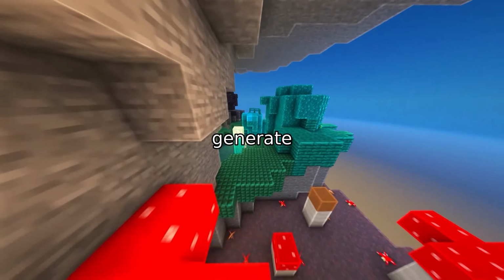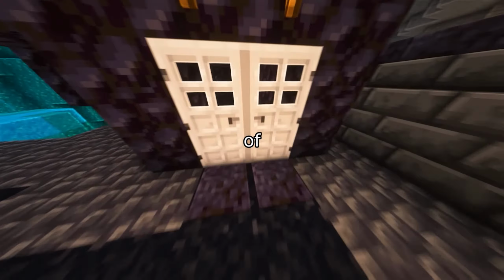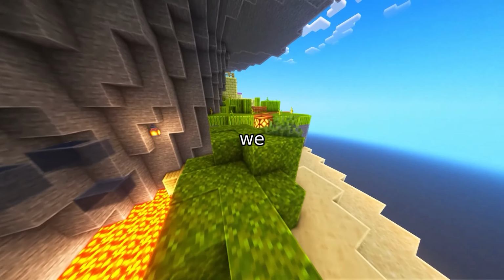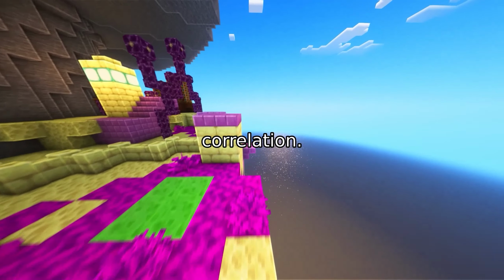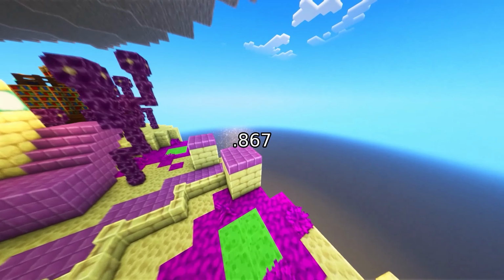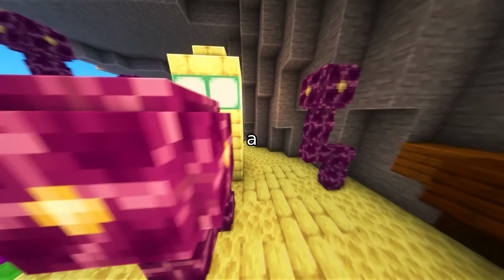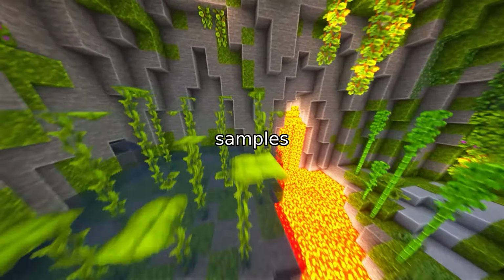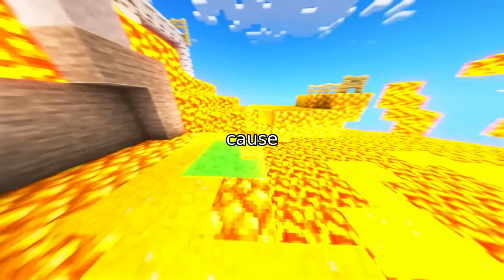This AI Secret Reveals How Images Are Built (JVPs Uncovered)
🎨 **Unlock the Hidden Causality Inside AI Generative Models!**

Ever wonder *why* a tiny tweak in the noise leads to a completely different face, or how "heavy makeup" affects both nose shape and cheek color in generated images? In this deep dive, we reveal how **Jacobian-vector products (JVPs)** expose the *causal fingerprints* inside **flow matching models**—a cutting-edge generative AI framework that turns noise into stunning images via smooth, deterministic flows.

🔍 You’ll learn:
✅ How flow matching works (no diffusion, no noise steps—just elegant ODEs!)
✅ Why JVPs are the secret weapon for probing *how* latent noise shapes final outputs
✅ How local linearity emerges even in nonlinear flows—thanks to mixture-of-Gaussian dynamics
✅ Real-world experiments on **MNIST** and **CelebA** showing pixel-level and semantic-level dependencies
✅ A *causal hint*: Using JVPs to simulate intervention effects—without actually intervening
✅ Why filtering on Jacobian norms can reveal common-cause structures (e.g., makeup → nose + cheeks)
✅ And the frontier: counterfactuals, do-operations, disentanglement, and scalable probing

🔥 This isn’t just about generating images—it’s about *understanding* them. With automatic differentiation and efficient JVPs, we’re turning black-box generators into interpretable systems.

🚀 The future of AI isn’t just *creative*—it’s *explainable*. Let’s build it together.